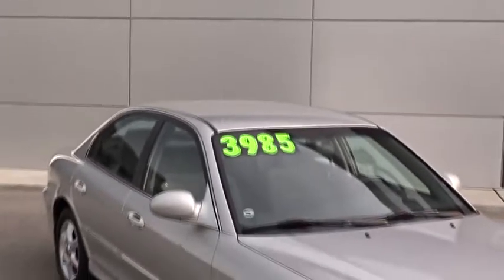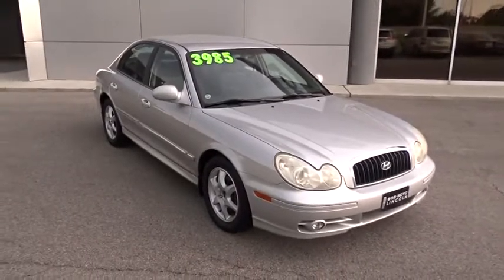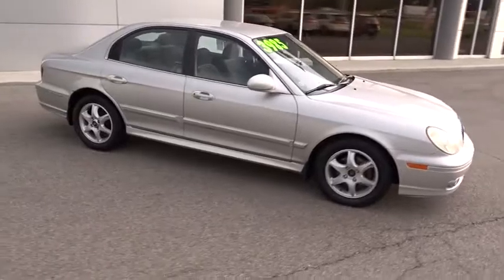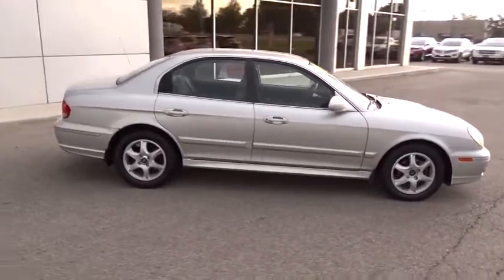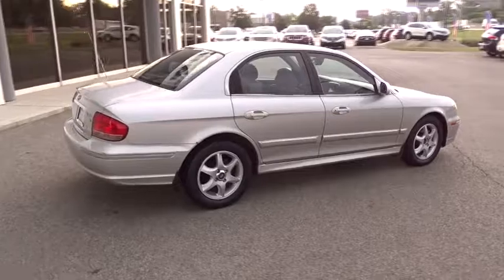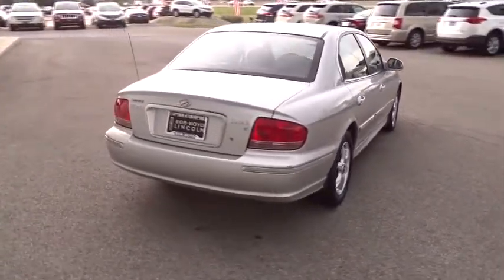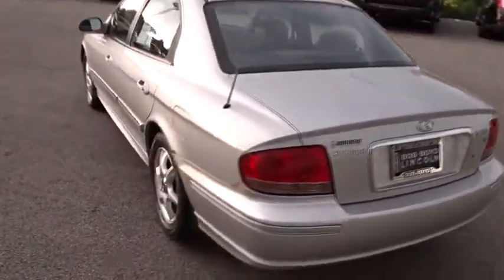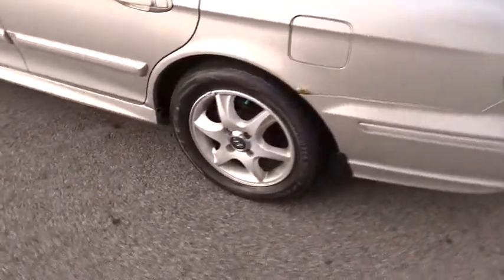2005 Hyundai Sonata Lancaster, Delaware, Columbus, Powell, Dublin C17067B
2005 Hyundai Sonata

2445 Billingsley Rd.

***ONE OWNER***CLEAN CARFAX***V6*** This 2005 Hyundai Sonata is a one owner vehicle with the V6 engine! It has features such as heated seats, cruise control, Homelink, auto dimming rear view mirror, fog lamps, 16 alloy wheels, and much more! ...The reason most people continue to purchase vehicles at Bob-Boyd, is the quality of our product. Also, please note, we take great care to keep our listings up to date, however our inventory changes daily and not all inventory is online. If you do not see what you are looking for, then please call. We look forward to providing you with excellent customer service and welcoming you as a Bob Boyd Lincoln of Columbus client. Bob-Boyd Lincoln is now the premier Lincoln Dealer serving Central Ohio. To better serve you, we have moved to northwest Columbus near Sawmill & I270! Vehicle Price may not reflect any dealer installed or additional aftermarket items added to this vehicle.